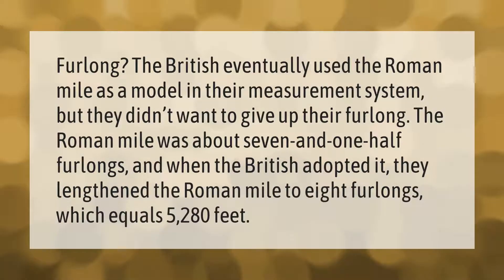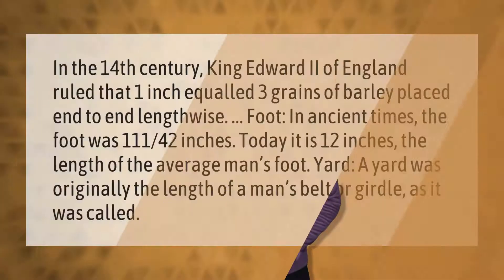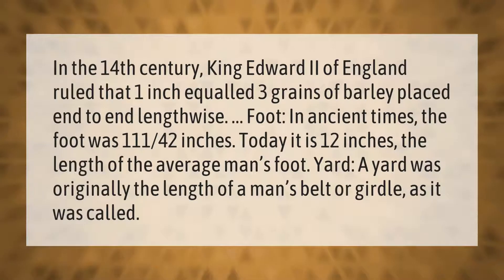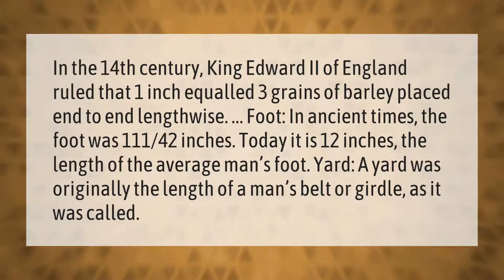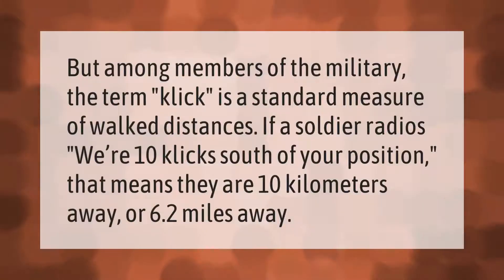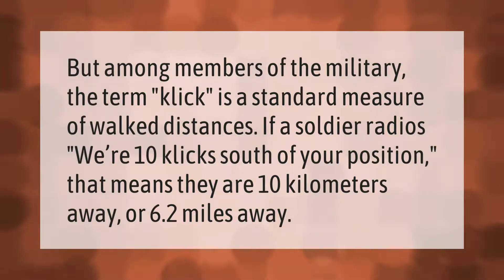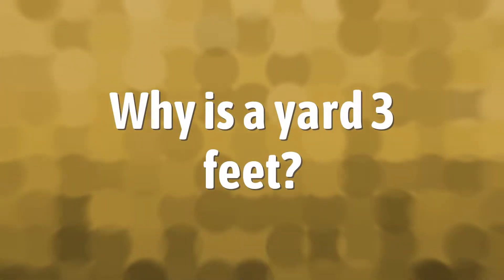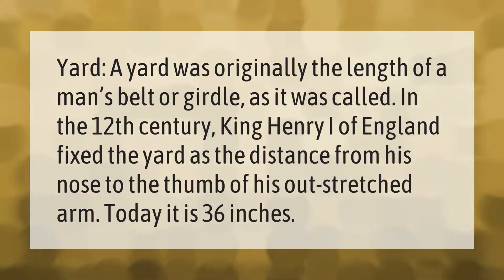Why is 5280 feet a mile?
00:00 - Why is 5280 feet a mile?
00:39 - Why is a foot 12 inches?
01:17 - How many miles is 5 clicks?
01:44 - Why is a yard 3 feet?

Laura S. Harris (2021, February 11.) Why is 5280 feet a mile?
    AskAbout.video/articles/Why-is-5280-feet-a-mile-217911